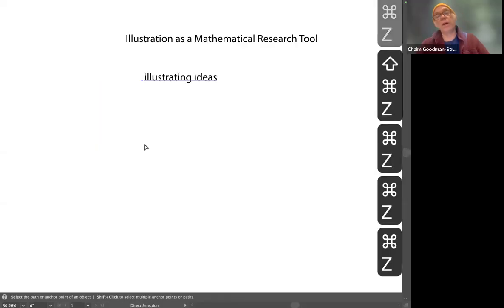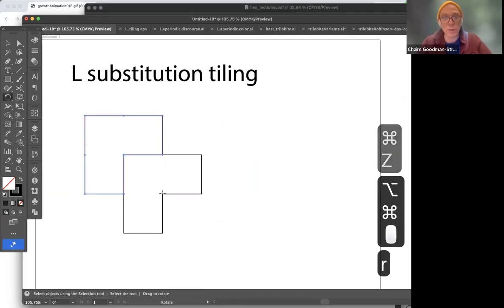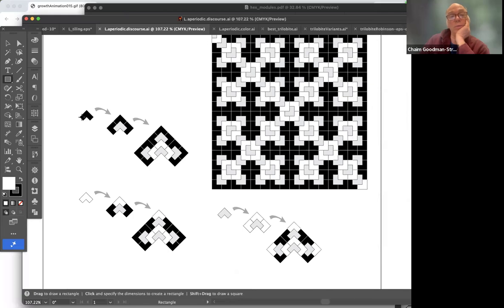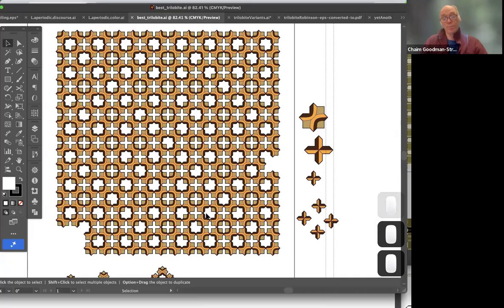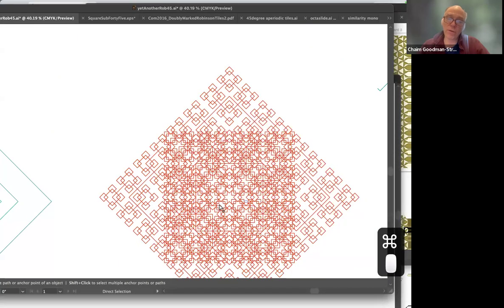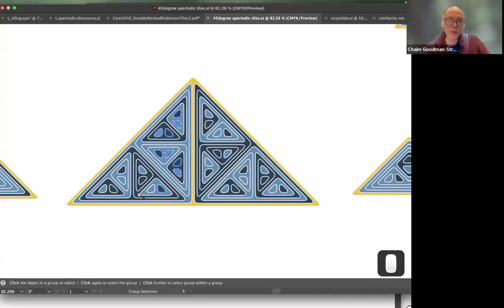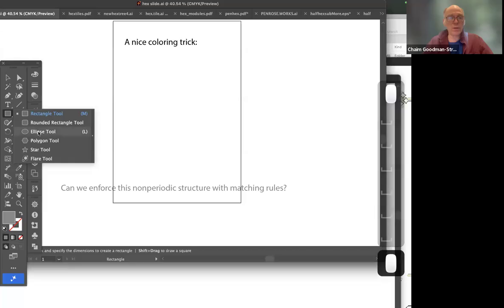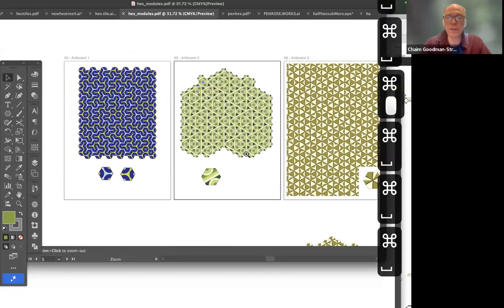Illustrating Tilings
Chaim Goodman-Strauss on 8 May 2026